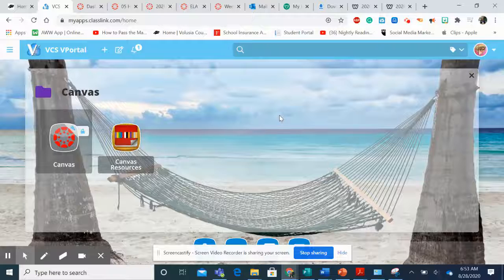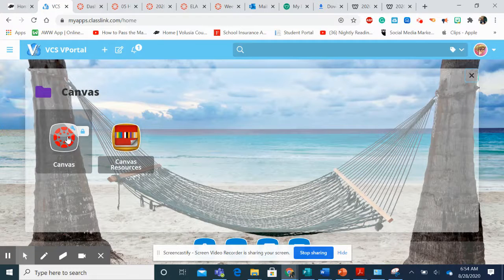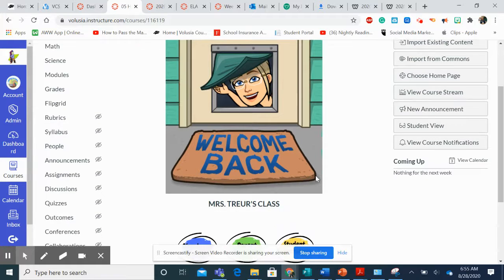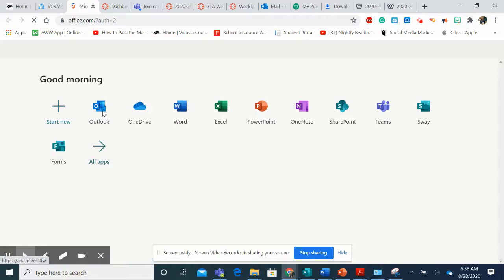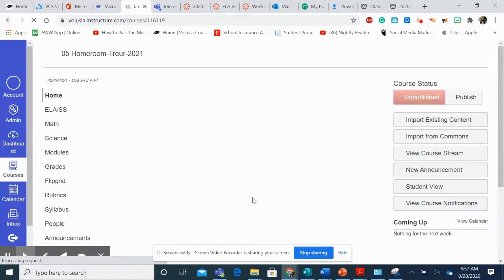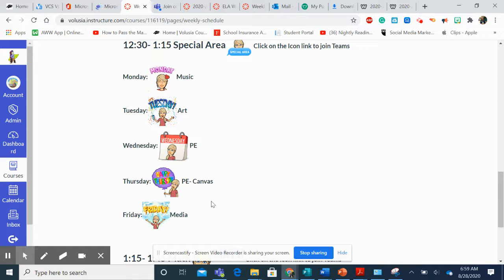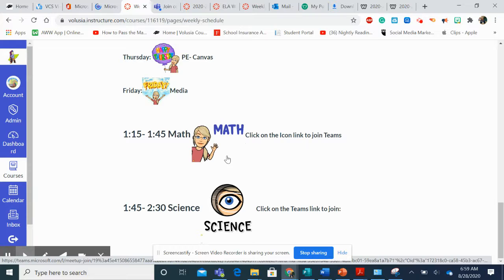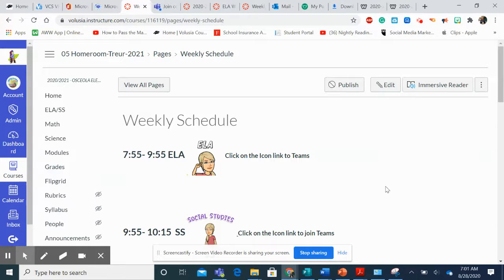Live Students Directions